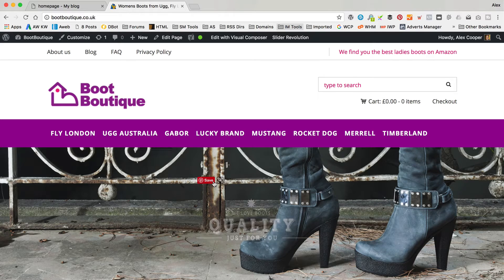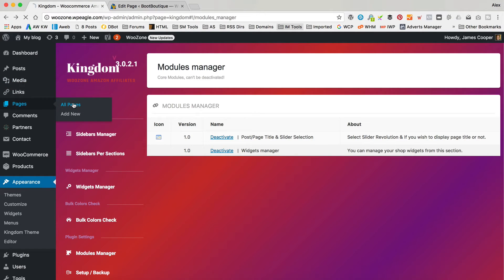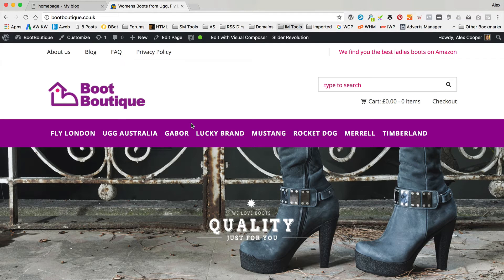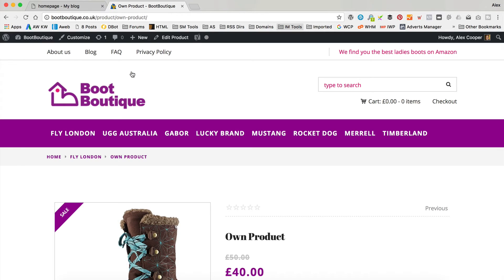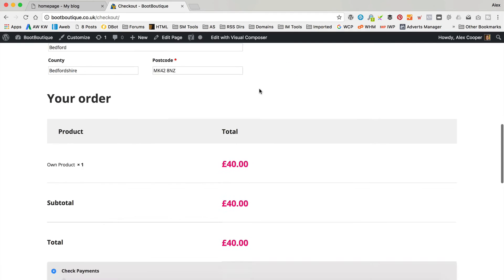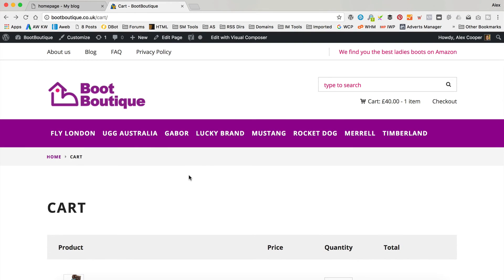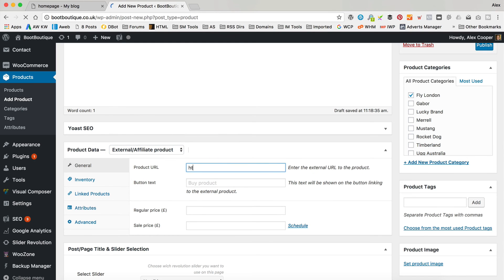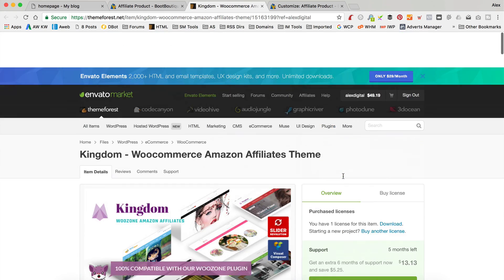Amazon Affiliate FAQ 9 - Page Slider/Title Options Fix, Adding Own/Other Affiliate Products and more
The second Amazon Affiliate Site FAQ of the week. In this video i've got a fix that actually works for the missing page options problem!

Here's what's included in this video:

Getting the Page Slider and Title options to show: 01:35
Turning on the website footer: 03:36
Adding a physical product to the site: 04:49
Adding affiliate products that aren’t from amazon. 10:50